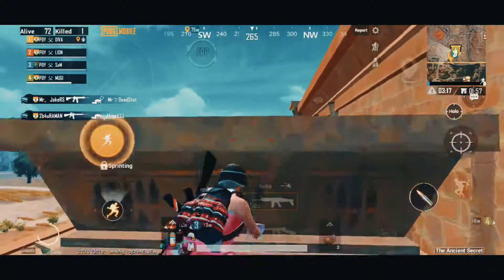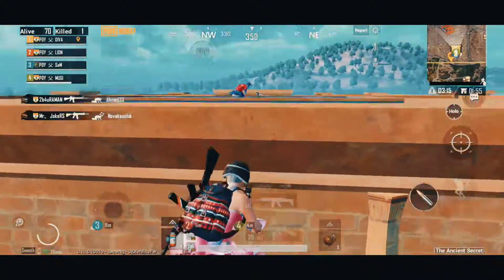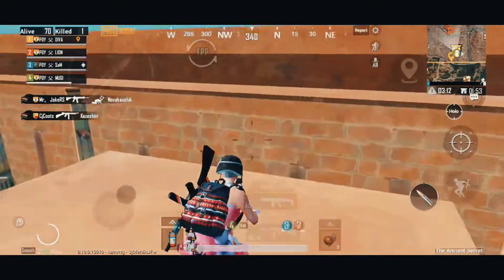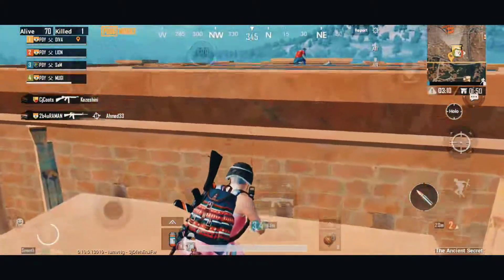HOW TO CLIMB AT THE TOP OF THE ANCIENT TEMPLE | PUBG MOBILE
dynamo live
soul regaltos
soul aman
soul viper live
carryislive
scout live
mortal live
ron live
alpha live
hind live
gaming
dynamo plays pubg
pubg hydra
pubg soul
soul regaltos
pubg mobile india,
pubg mobile esports,
pubg mobile live,
pubg mobile india official,
pubg mobile new update,
pubg mobile andy character,
pubg mobile arctic mode,
pubg mobile apk,
pubg mobile aim assist,
pubg mobile app,
pubg mobile ace to conqueror,
a pubg mobile montage,
a pubg mobile movie,
a pubg mobile lite,
pubg mobile beta,
pubg mobile best sensitivity settings,
pubg mobile best settings,
pubg mobile basic settings,
pubg mobile best control settings 2 finger,
pubg mobile best player,
pubg mobile best sensitivity,
pubg mobile beta gameplay,
carnival set b pubg mobile,
pubg mobile b pubg mobile lite,
2u killer b pubg mobile,
4 fingers pubg mobile,
2 fingers pubg mobile,